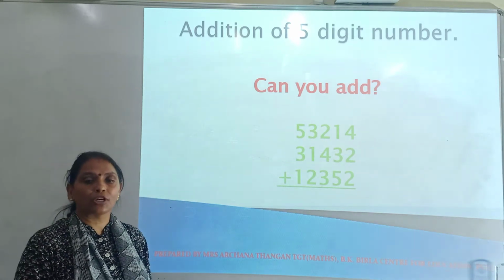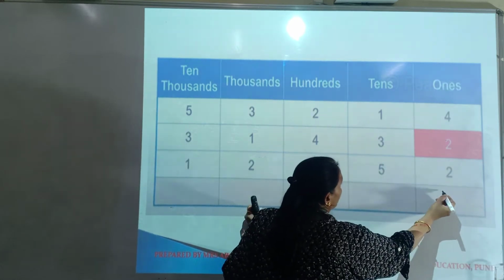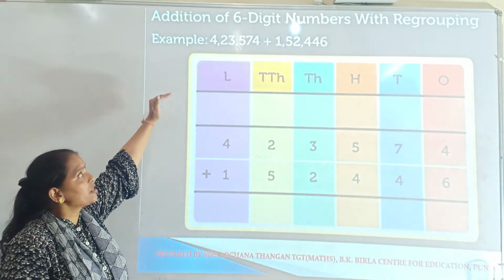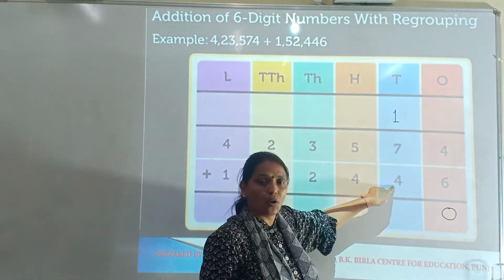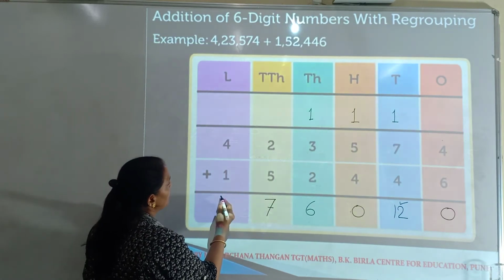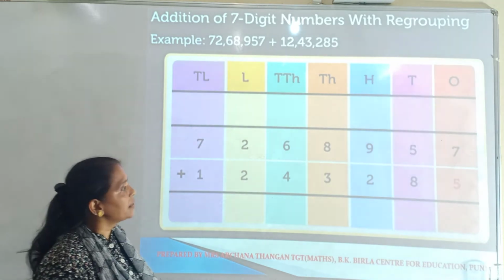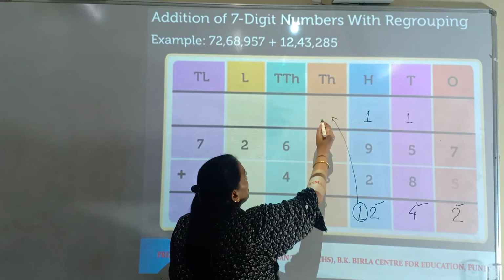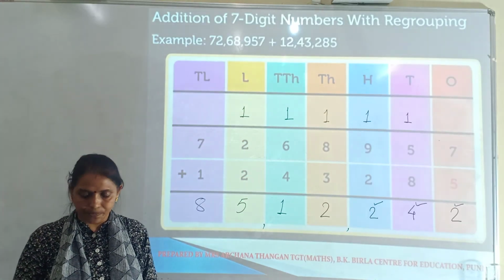BK Birla Centre for Education, Pune(Class IV Math Numeration module 1)